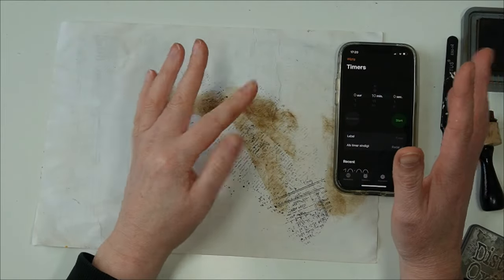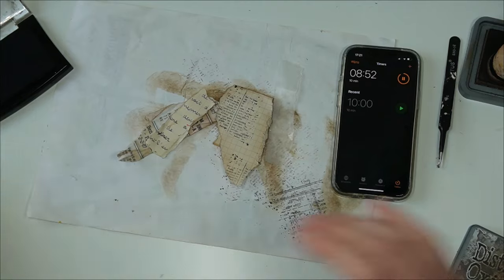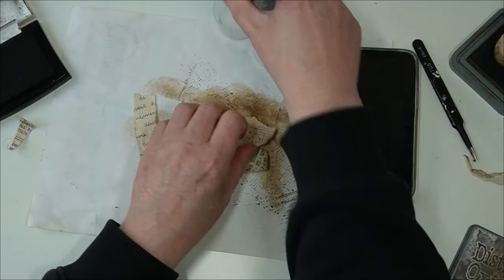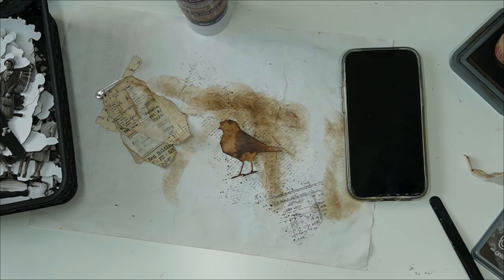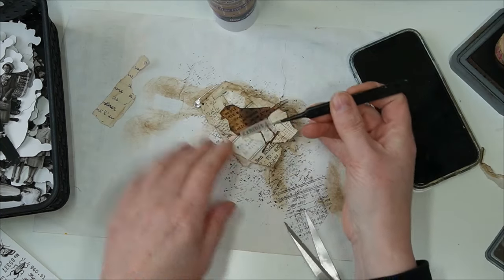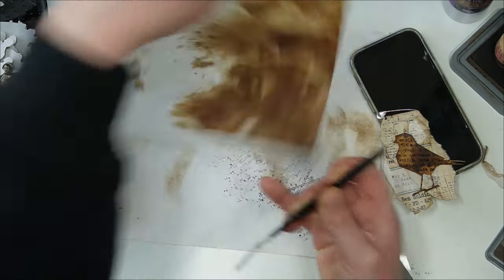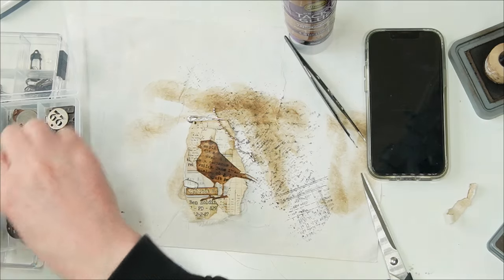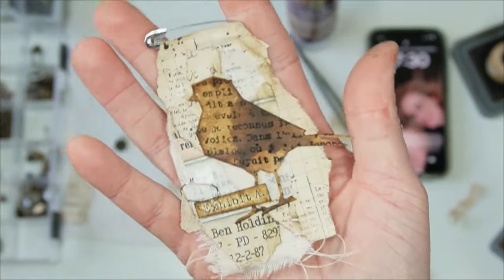10 MINUTES CHALLENGE: DAY 20: WHAT CAN YOU CREATE IN 10 MINUTES: JOIN ME!!!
Are you joining me?
Please enjoy, and if you have a question? Please ask!
Hugs Marije